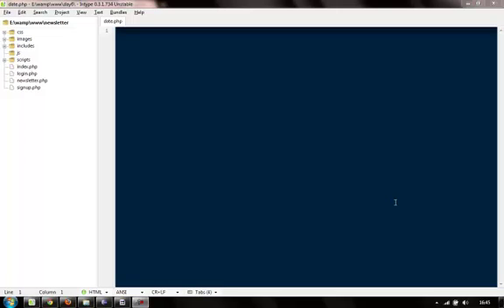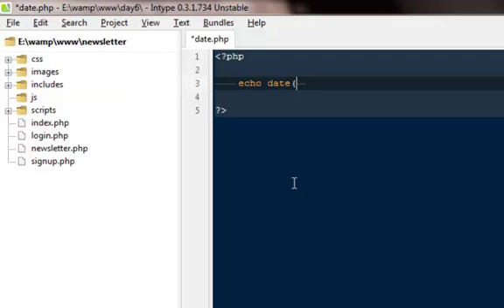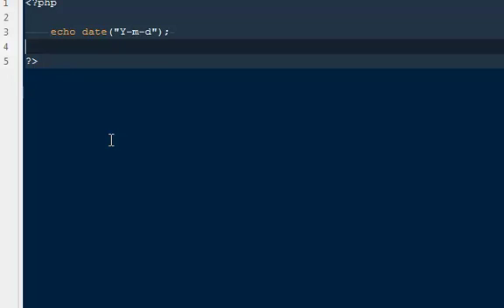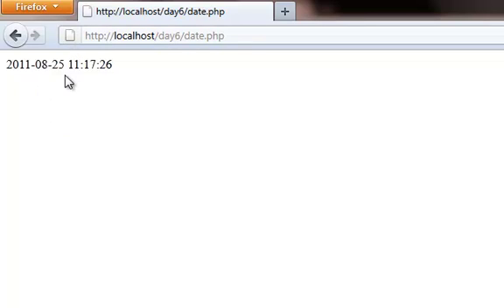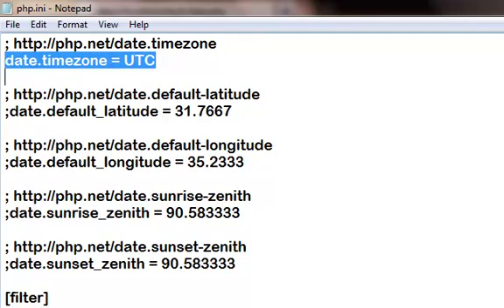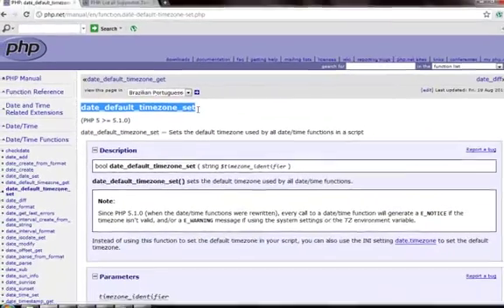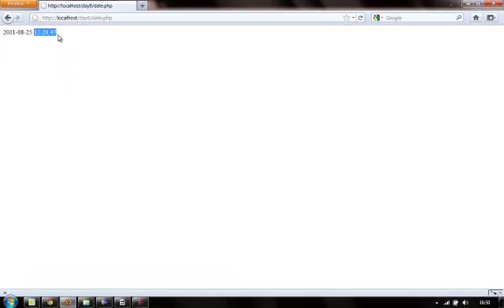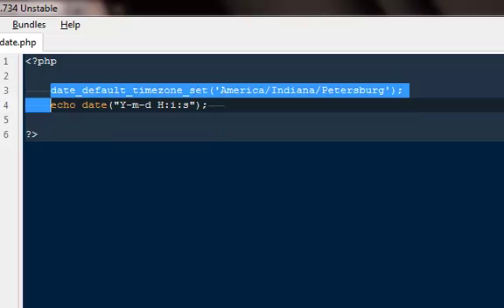Php for beginners Part 8 :- Php date function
In this video i will show how to fetch default time using php and how to get time of different time zones just by using 2 lines of code.BAMM